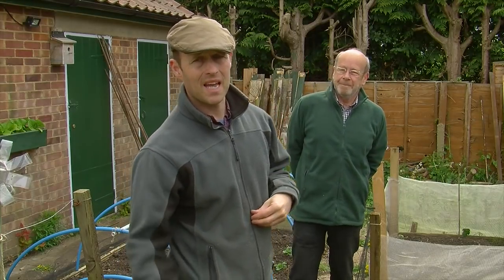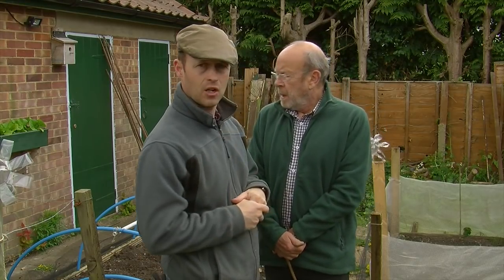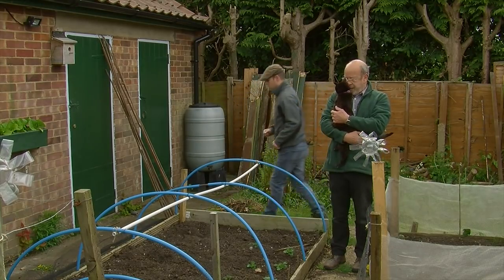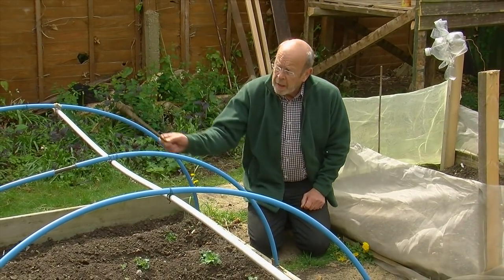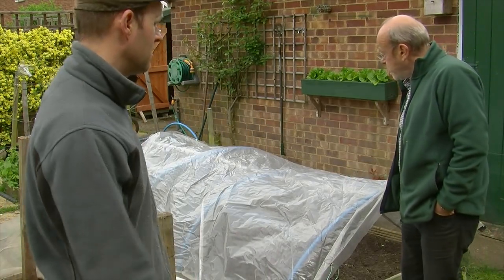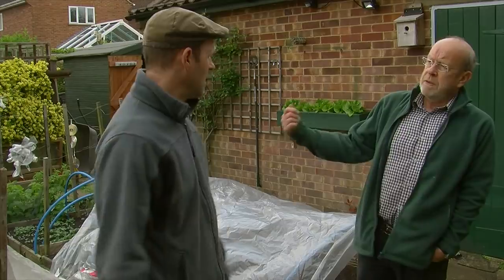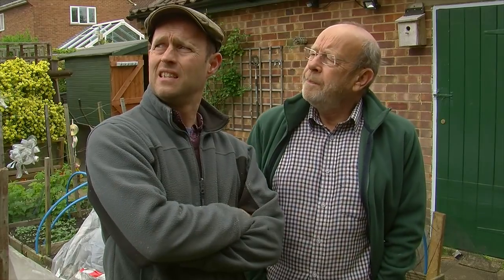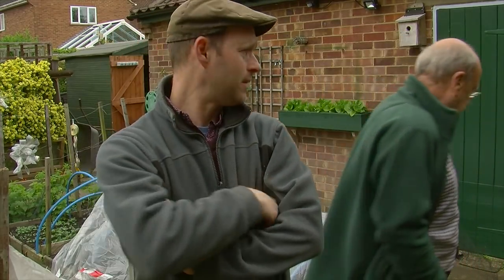How to make a cloche and net cover!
we show you how we make our  cloche and net cover.link for the netting.